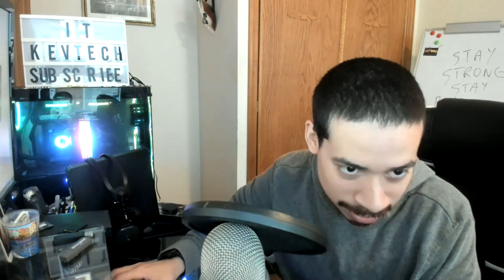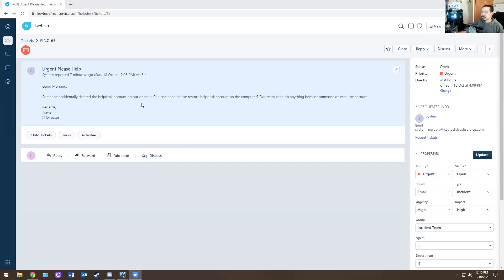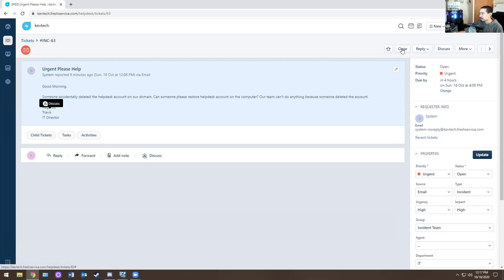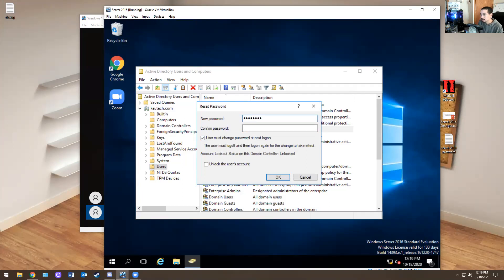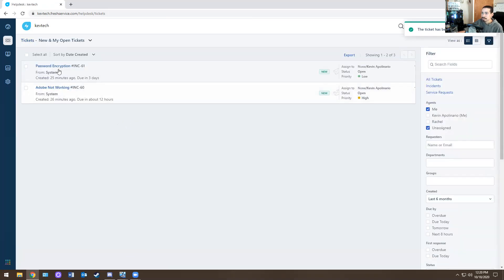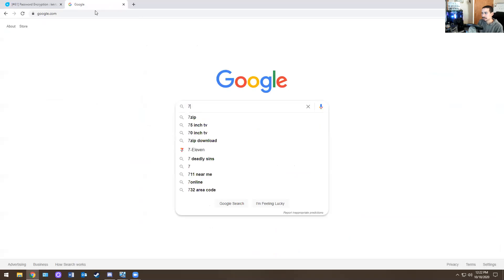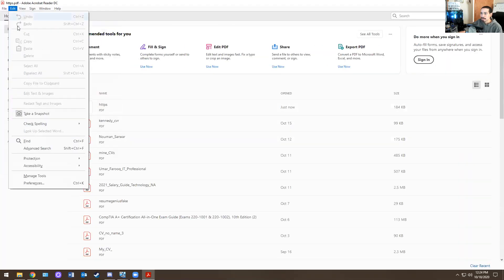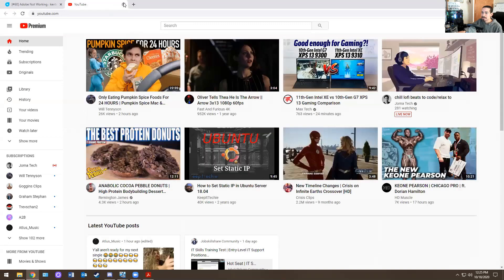IT: Entry Level Helpdesk/Desktop Support (Troubleshooting Real Life Tickets Part8)